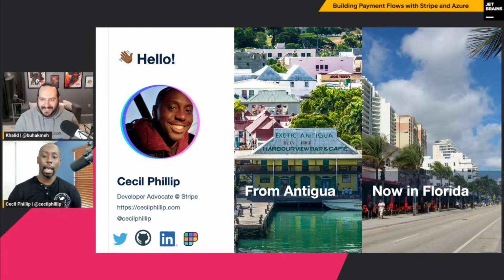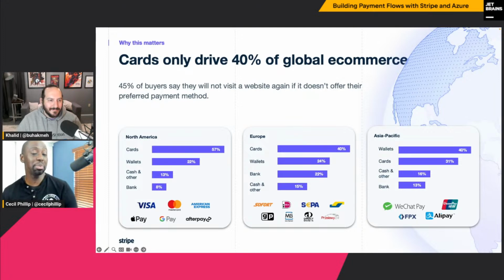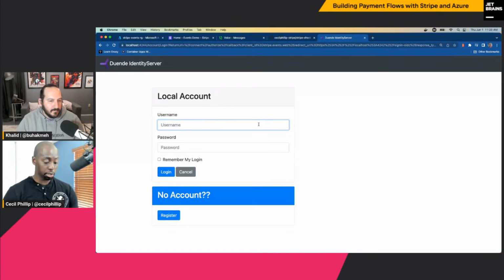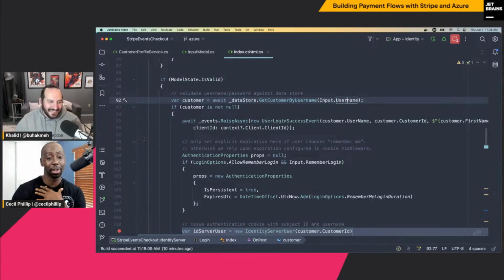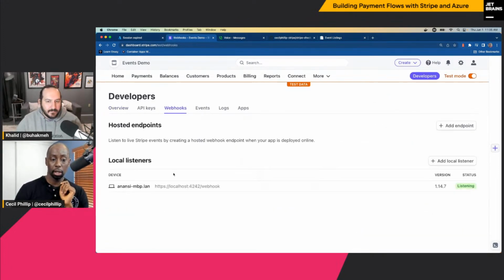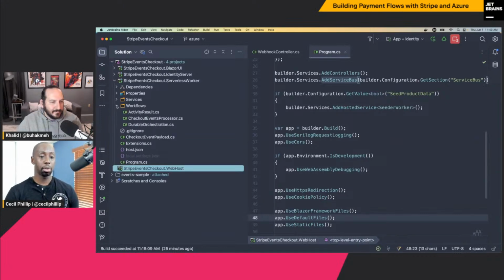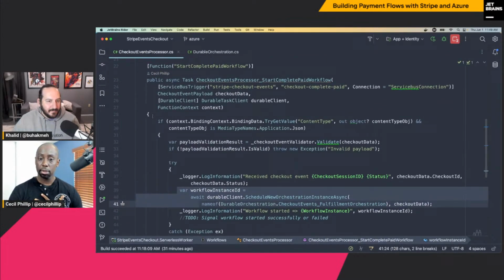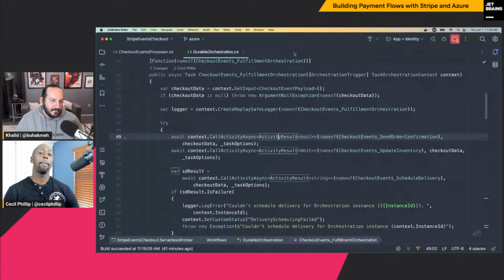Building payment flows with Stripe and Azure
Content creators, businesses, and even developers are trying to find ways to connect with their customers and maximize revenue. How can we convert your audience into eager paying customers? To reach this goal, accepting payments must be as smooth as possible on both the front and back end.

In this session, we'll discuss some things you should consider when adding payments to your .NET applications. We'll talk about the importance of PCI compliance and alternative payment methods you should consider. Lastly, we’ll see how to scale your fulfillment workflow using serverless functions.

Speaker: Cecil Phillip

00:00:00 Introduction
00:03:23 Presentation Start
00:05:52 What is a Workflow?
00:09:55 Payment Options
00:12:20 Checkout Flow
00:14:40 PCI Compliance
00:16:47 About Stripe
00:17:37 Code Sample
00:29:08 Stripe Webhook Handler
00:38:06 Azure Service Bus
00:52:56 Q&A
01:04:27 Outro